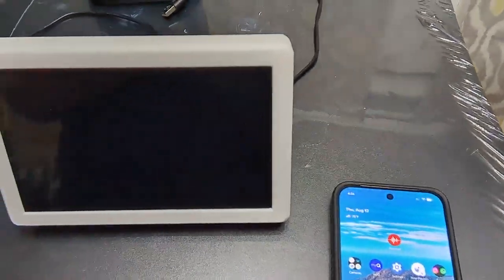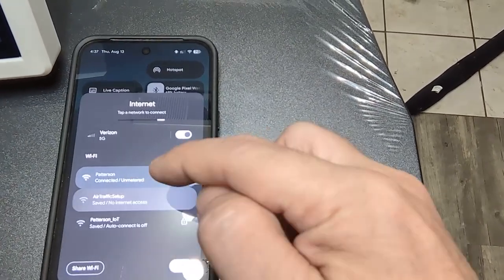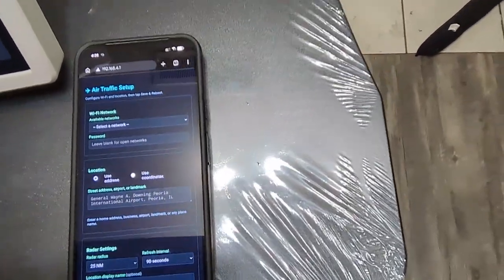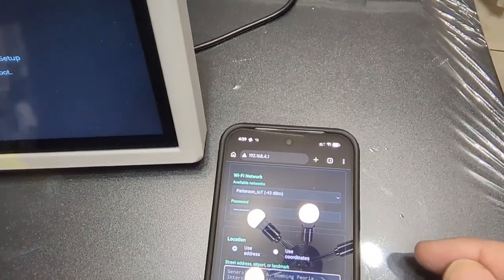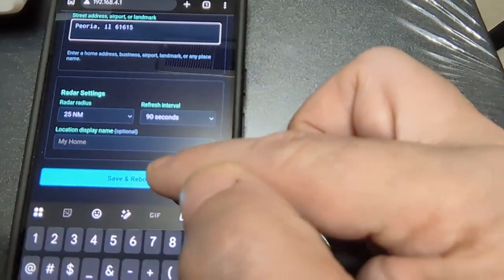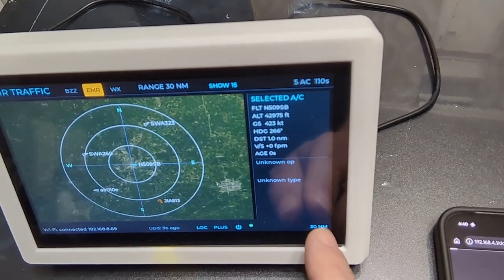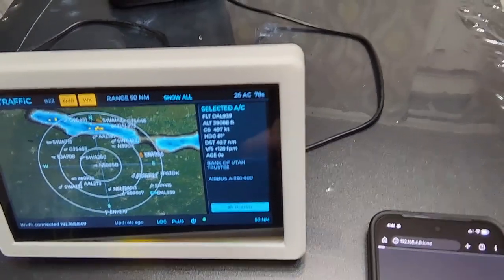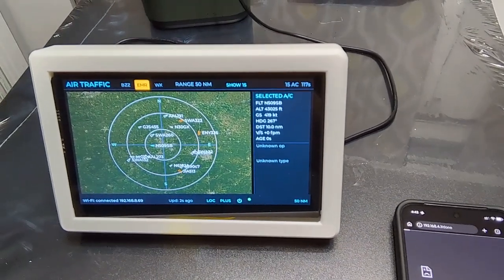Initial Setup - Patterson Maker Works Smart Display